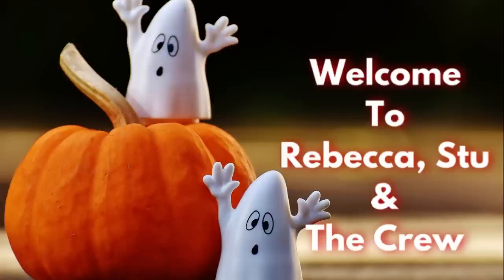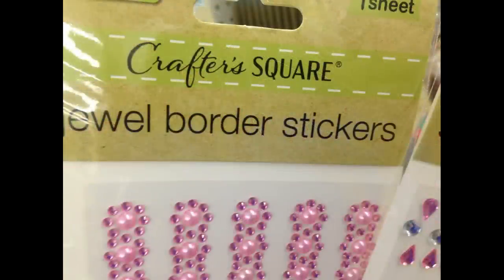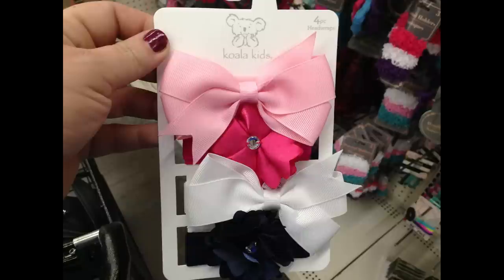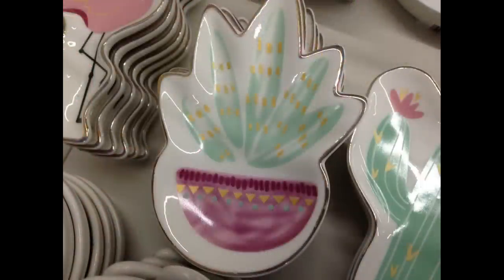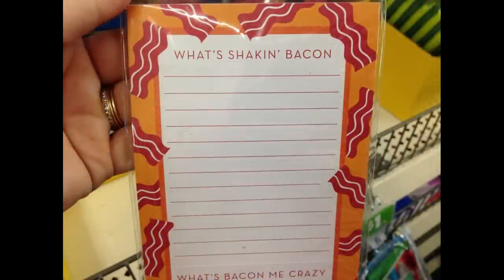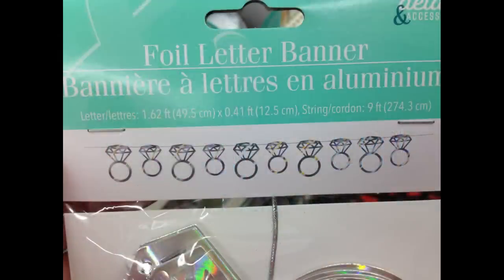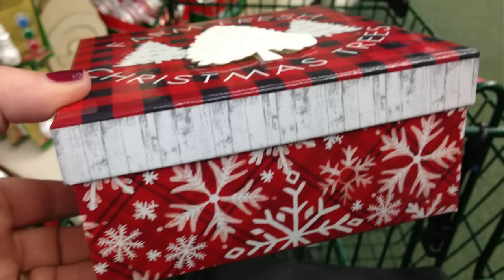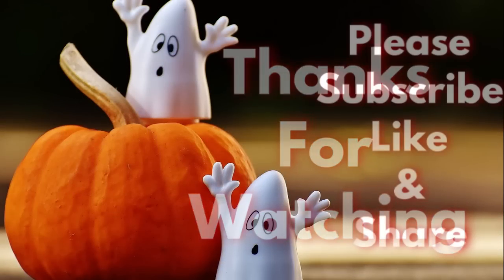Dollar Tree Haul/Walkthrough 10-9-20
I was able to make it out to all 5 Dollar Trees this week. Some great finds. Lots of new items that can be purchased early for stocking stuffers and gift baskets for Christmas, and much, much more. I hope you enjoy this video.

ps. I know I get asked this a lot so I will just answer here... we live in DFW (NE Texas) and everything in this video is NOT from one Dollar Tree but a combo of 5 stores in one video. I hope that helps 😊